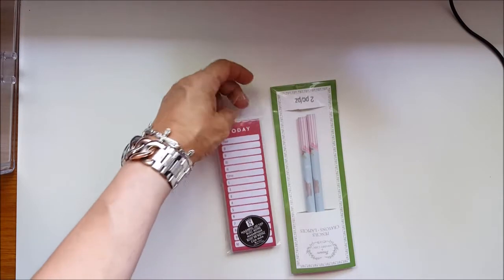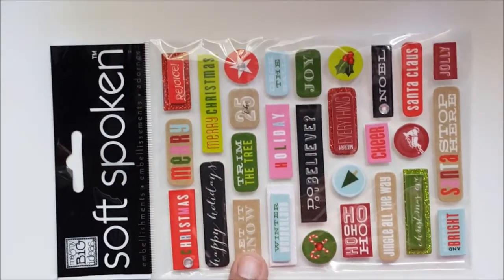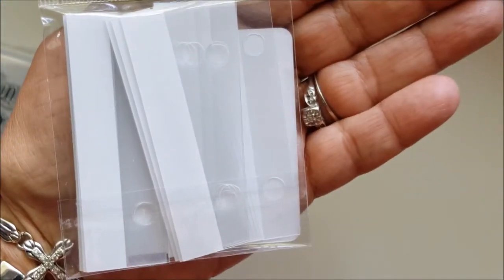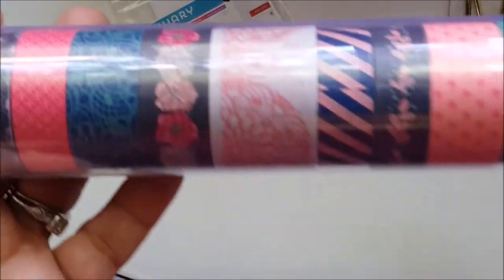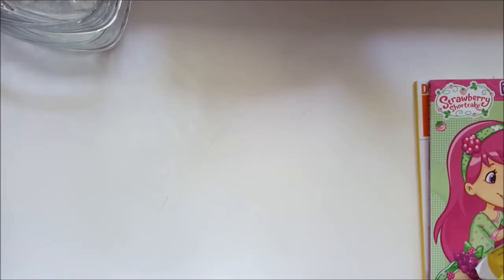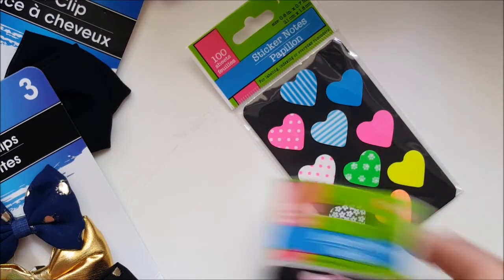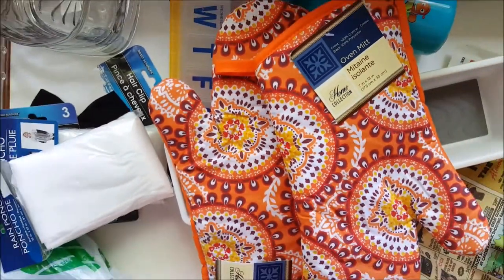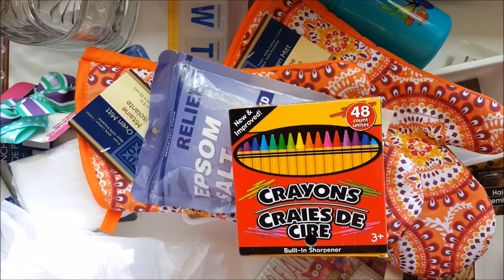New Haul Part 1 Michael's and $Tree